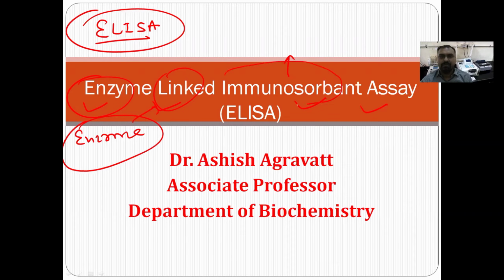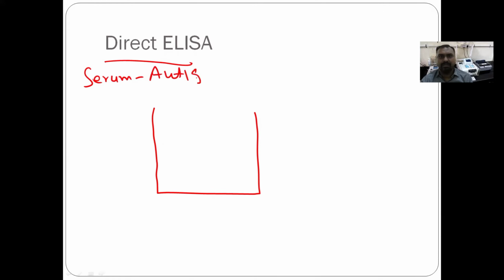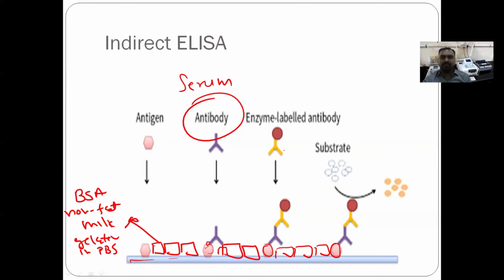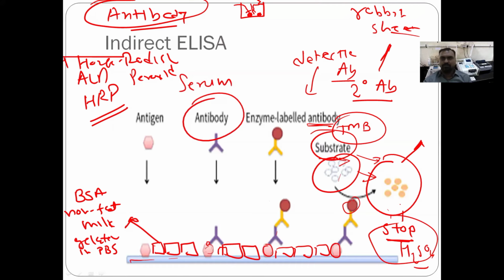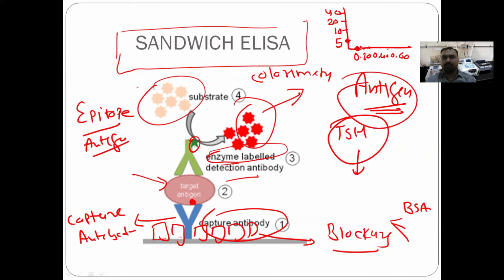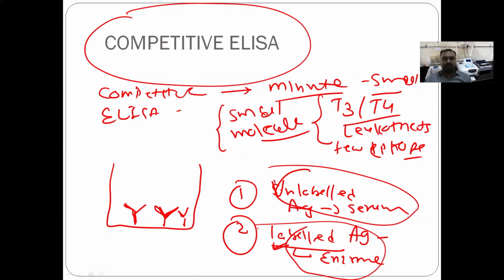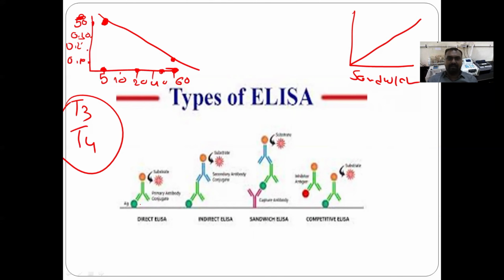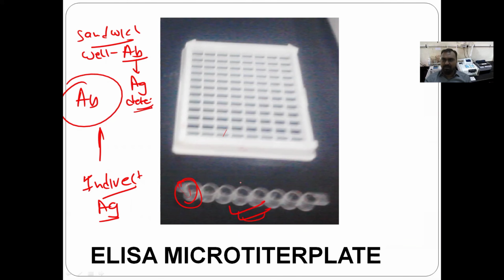ELISA technique | Direct ELISA | Indirect ELISA | Sandwich ELISA | Competitive ELISA | Biochemistry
In this video I have described about ELISA technique and its uses and types of ELISA : 1.Direct ELISA
2.Indirect ELISA
3.Sandwich ELISA
4. Competitive ELISA

Chapters  of ELISA video as timeline
00:00 Introduction
01:33 ELISA Full form
02:01 Four types of ELISA
02:33 Direct ELISA Detect Antigen
04:30 Indirect ELISA detect Antibody
08:38 Sandwich ELISA detect Antigen ( larger molecules like hormone TSH )
12:16 Competitive ELISA detect antigen ( smaller molecules like T3, T4, leukotrienes )